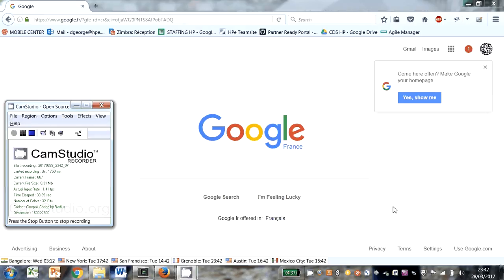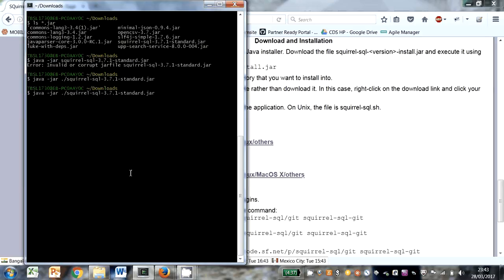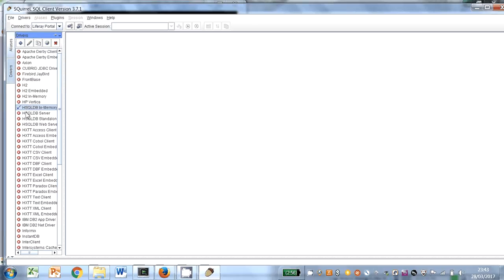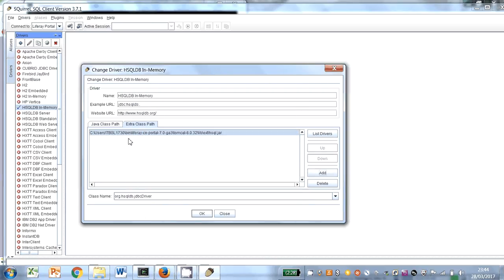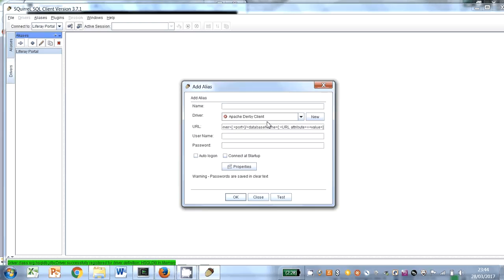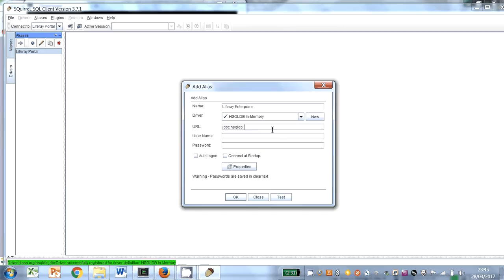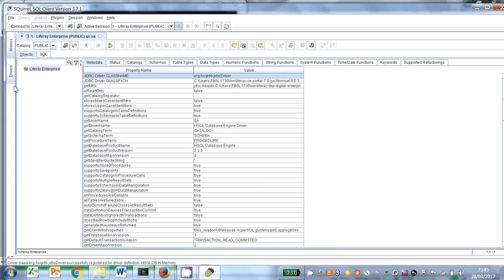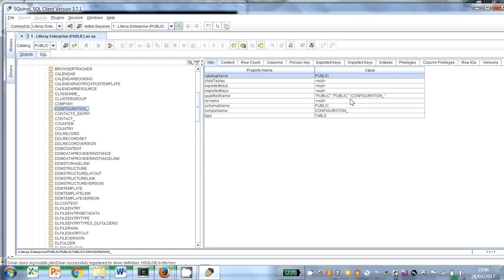Connecting to the Liferay Hypersonic Database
Tutorial to show you how to connect to the Liferay Hypersonic Database using the Squirrel SQL Client. Useful for debugging etc.